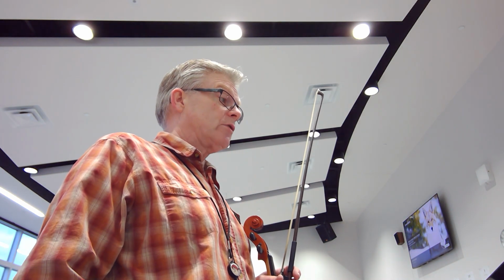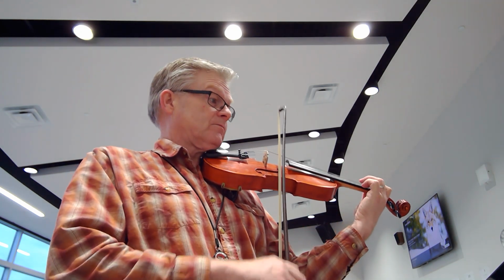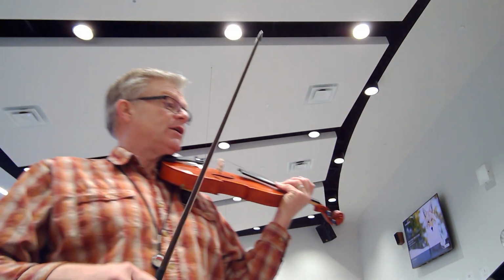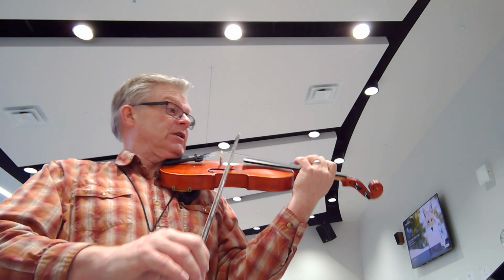Portuguese Love Theme from Love Actually by Craig Armstrong arr. *Ian Anderson 1st vla part